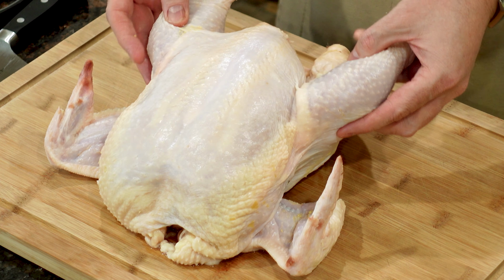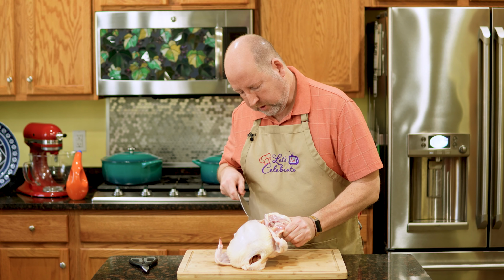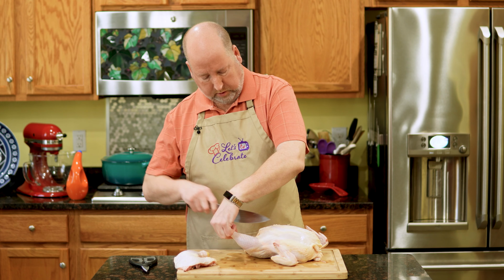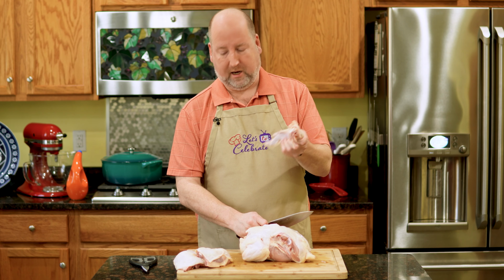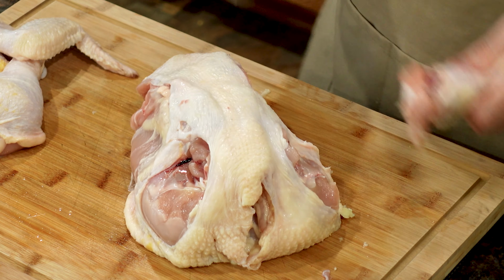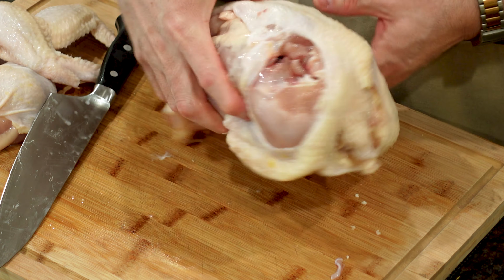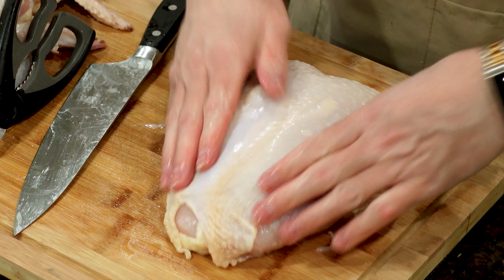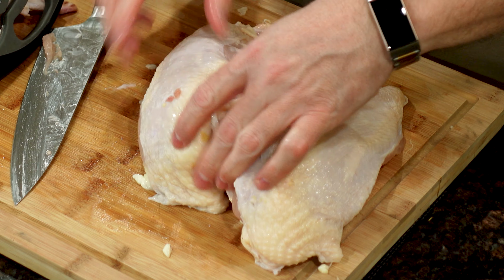Break Down a Whole Chicken: Save Money & Time!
If there's one knife skill that can save you money, it's how to break down a whole chicken. With a whole chicken and 10 minutes of work, you have the drumsticks, thighs, wings and the breasts for about the same price as a pack of two precut breasts. As a bonus, you have the backbone for making your own stock.

=== 📑 CHAPTERS ===
00:00 - About Today's Episode
00:26 - Why Breakdown your Own Chicken?
01:11 - Removing the Legs
02:45 - Removing the Wings
03:48 - Removing the Backbone
04:49 - Splitting the Breast
05:34 - Social Media and Video Recommendations